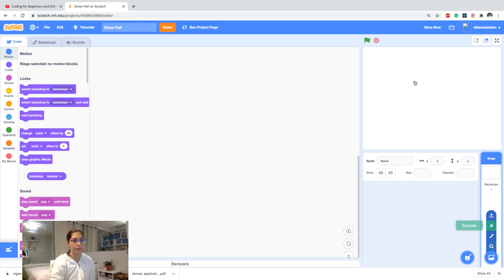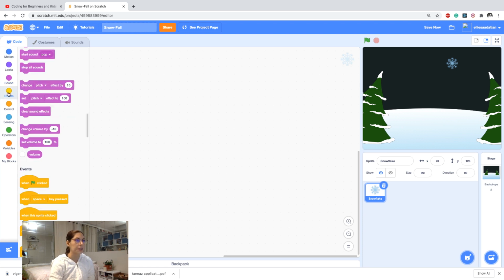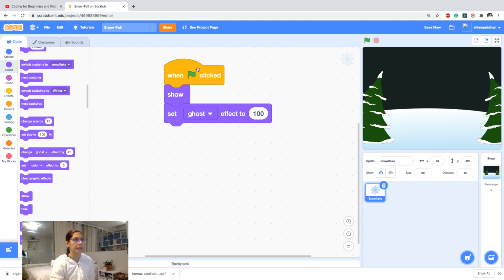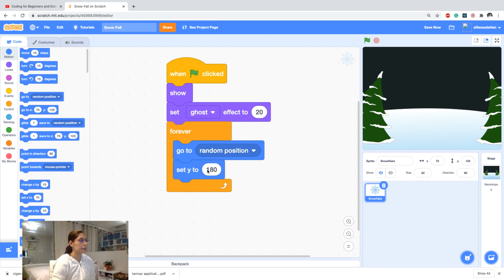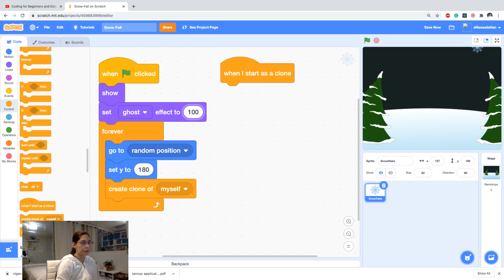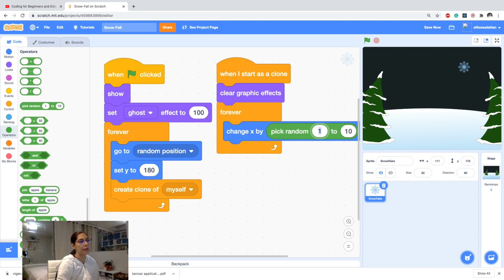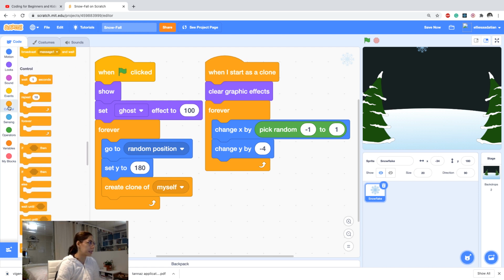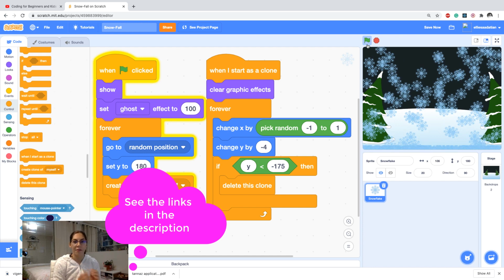How to Create Snow falling in Scratch